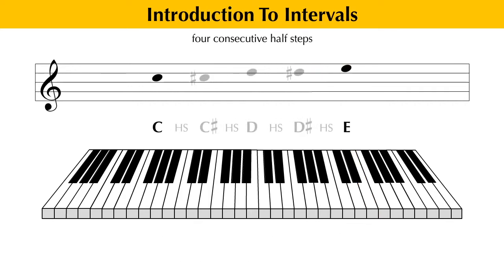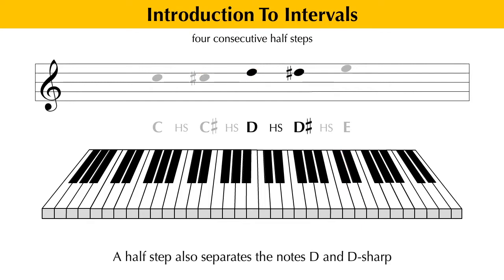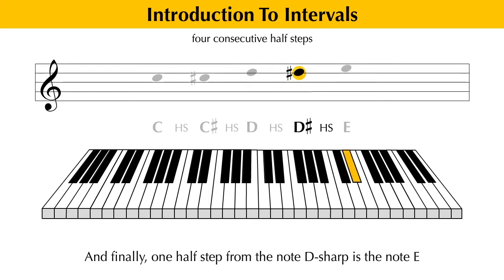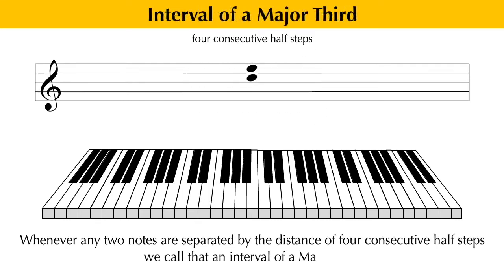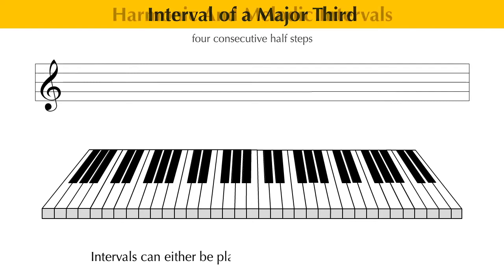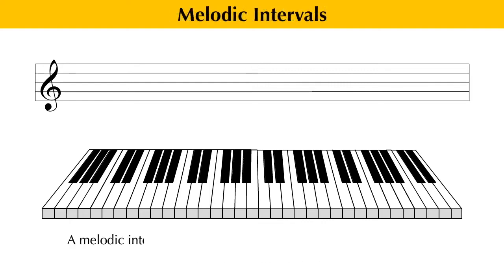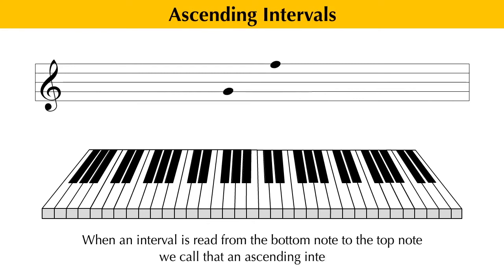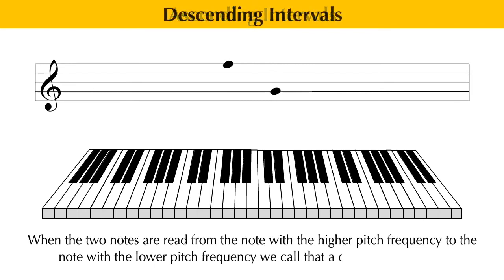Intervals EXPLAINED!! | What are INTERVALS in music??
An interval is the distance from one note to the next note either above or below it.

In this video series we are going to discuss what constitutes each interval, see how they pertain to the scale, and learn how to properly read and write intervals on the staff. Additionally, we will go over a number of tips and tricks which will make working with intervals much easier.

Connect With Five Minute Mozart